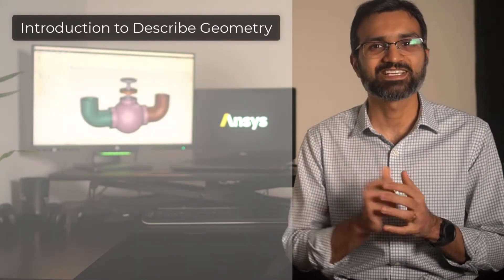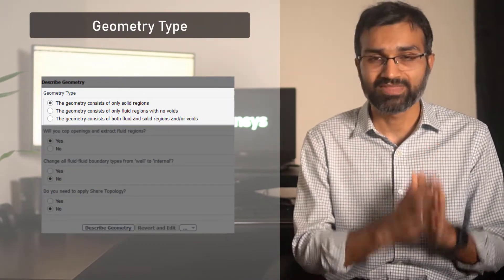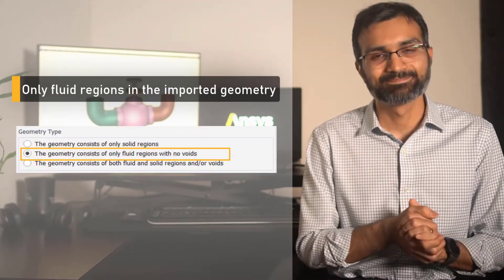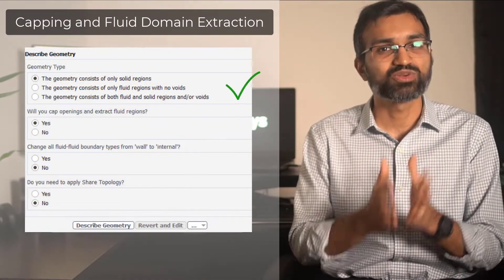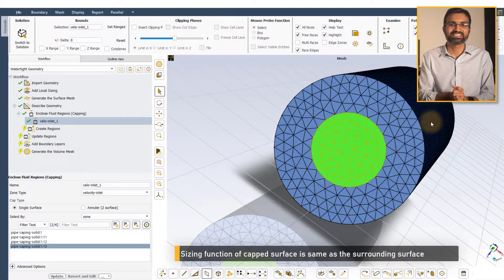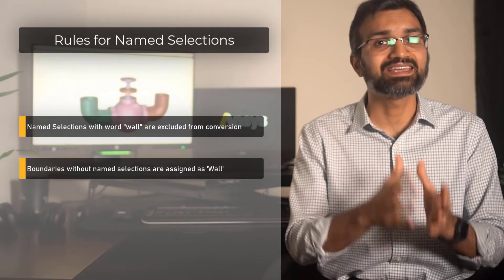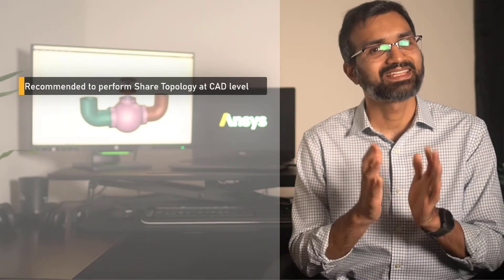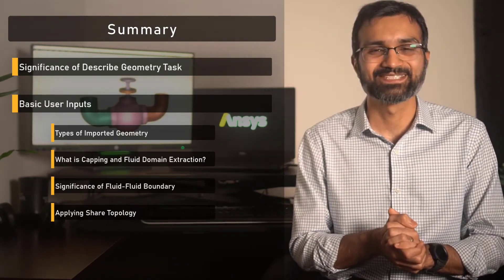Intro to Describe Geometry Task in Ansys Fluent Meshing Watertight Geometry Workflow – Lesson 1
This video lesson shows the significance of the Describe Geometry task in the Ansys Fluent Meshing watertight geometry workflow. The watertight geometry workflow in Ansys Fluent Meshing is a guided workflow designed to quickly mesh any clean watertight geometry. The guided workflow directs users through a step-by-step process of simple, intuitive inputs. Behind the scenes, Fluent Meshing uses built-in intelligence and automation to create a high-quality computational fluid dynamics (CFD) mesh. The purpose of this video is to introduce you to the Describe Geometry task in the workflow and give you an overview of basic user inputs needed. This includes selecting the type of imported geometry, capping the openings and extracting the fluid volume, deciding the behavior of fluid-fluid boundaries, and sharing the topology for computer-aided design (CAD) assembly containing multiple parts.